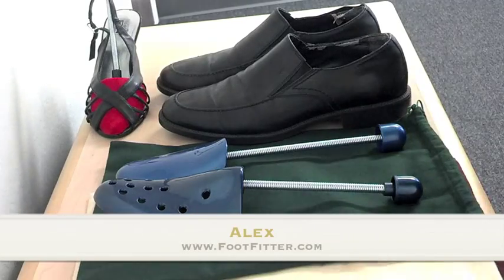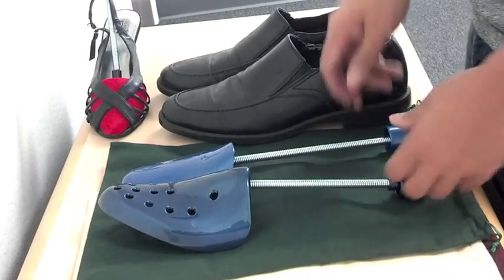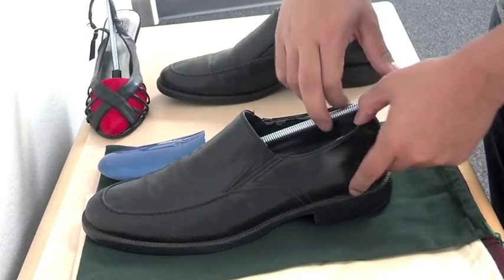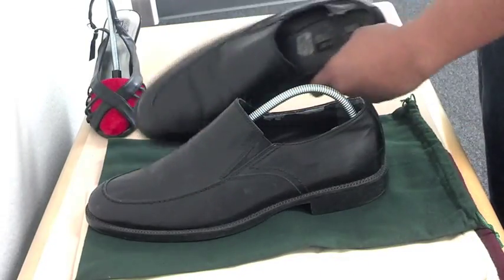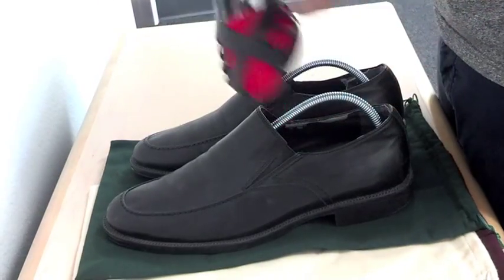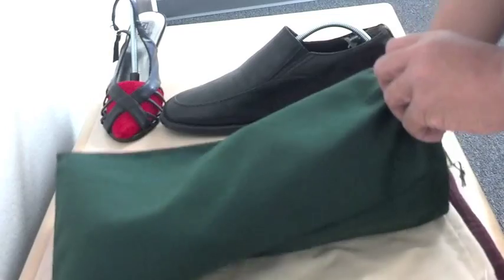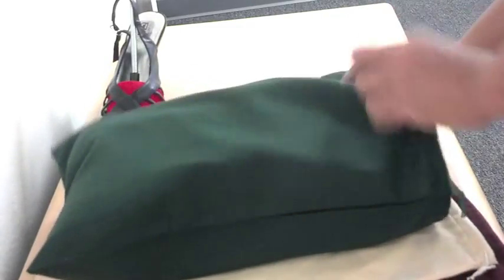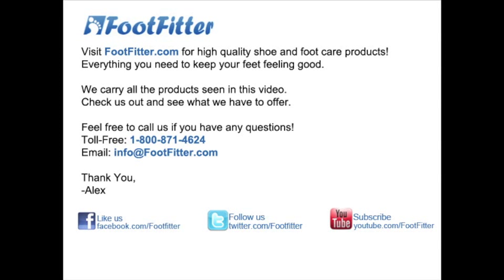Travel Shoe Trees and Shoe Bags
Learn how to properly place your travel shoetrees. It can be a bit confusing on how to use them. Always remember to place the shoes trees all the way in and bend the back piece towards the back-end of your shoes. That end piece will always be tricky.

Also, read our in-depth blog post on the necessity of shoe trees for your favorite pairs of shoes

Shoe bags and shoetrees will always work well. Whether you have a shoe tree or not, it's always wise too have a shoe bag on hand. Shoe bags will keep your shoes clean and separated from your clothes and traveling materials. Keep it organize and professional.

We'll be glad to help you out!

for other premium shoe care products!